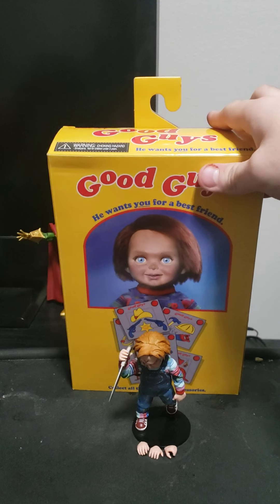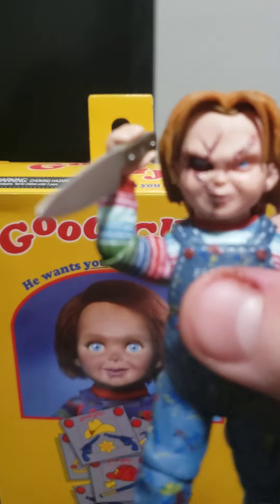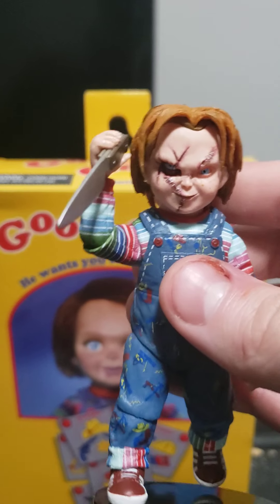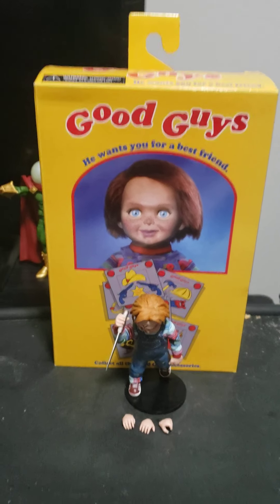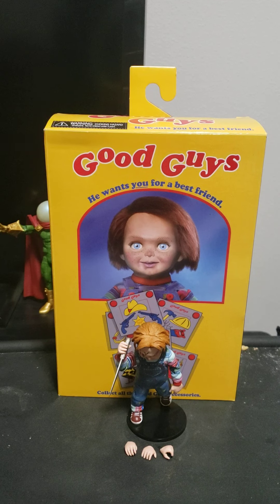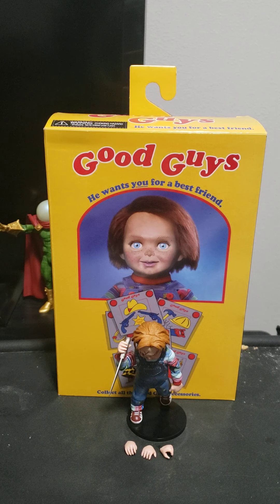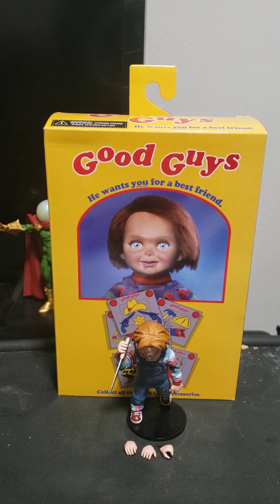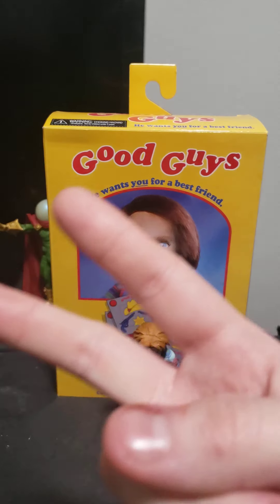Neca Ultimate Curse Of Chucky figure